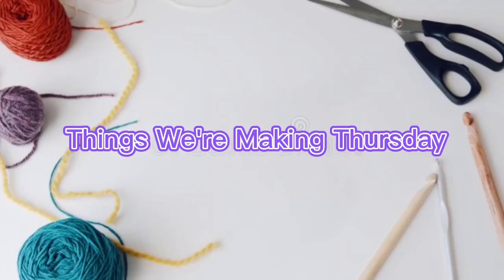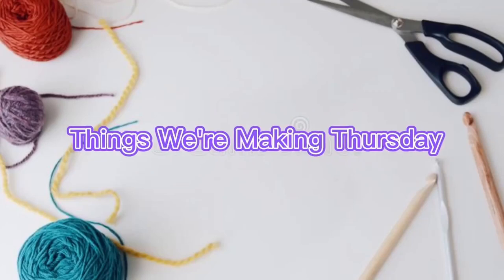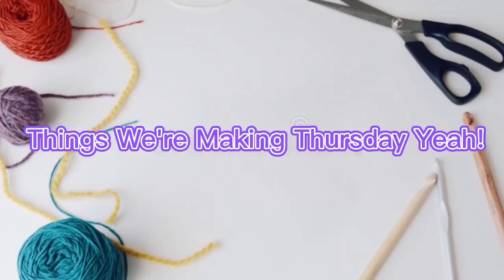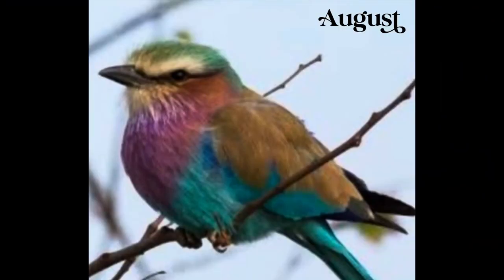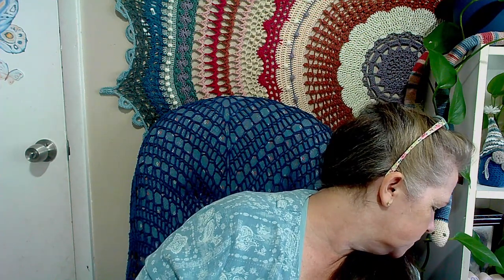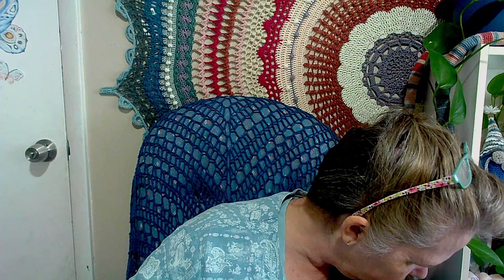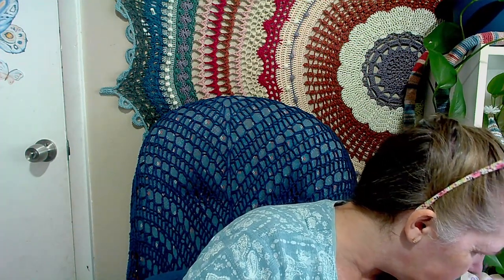twmt Granny Squares?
It's another great Thursday! Have you been doing granny squares?

Things We’re Making Thursday!

Here are the upcoming themes for 2024:
•August - something made from granny squares
•September - shawls
•October - Halloween
•November - Hats

Background blanket pattern I used Yarn Bee Yarntopia yarns, here is my Ravelry project